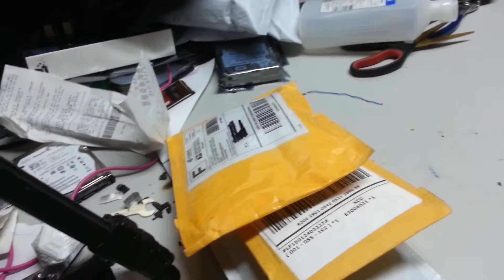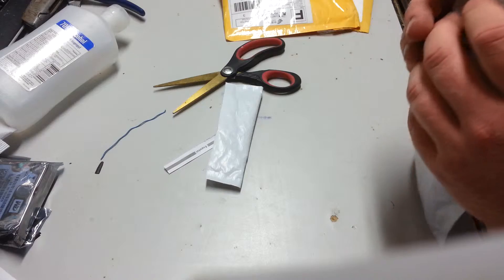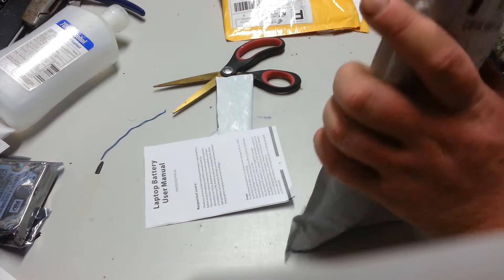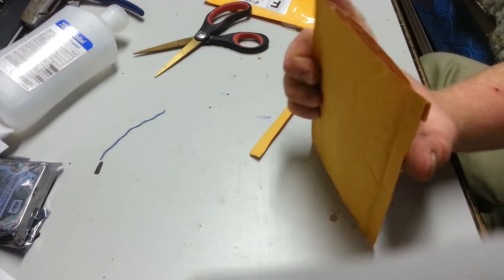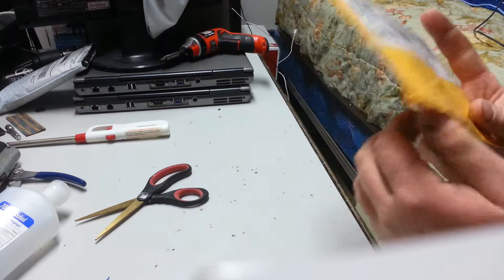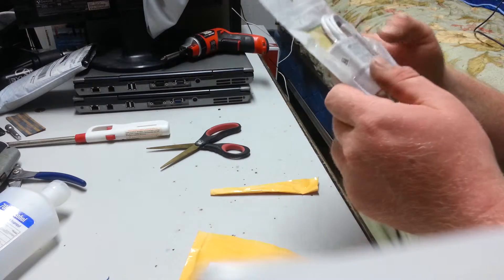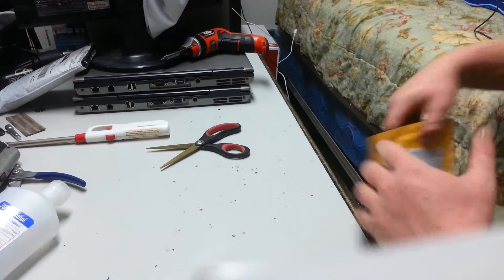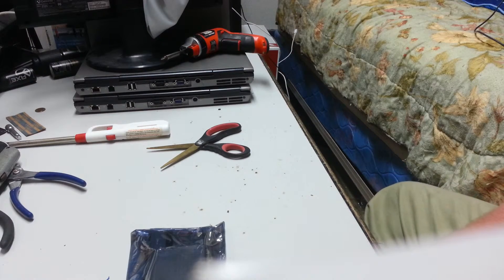Package Unpacking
Got a Laptop battery, Hard Drive Cover and a Phone charger in today. This is the unpacking/unboxing.